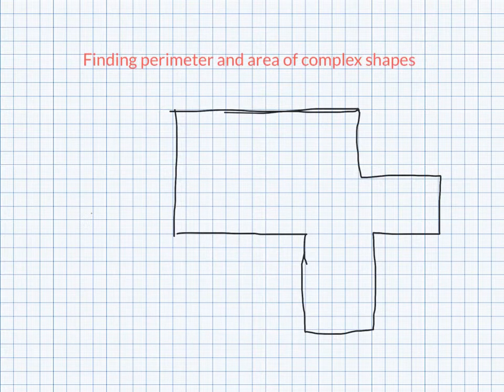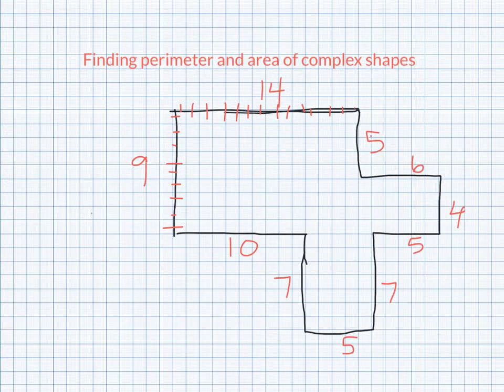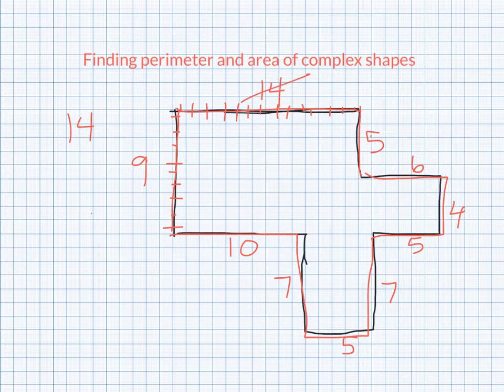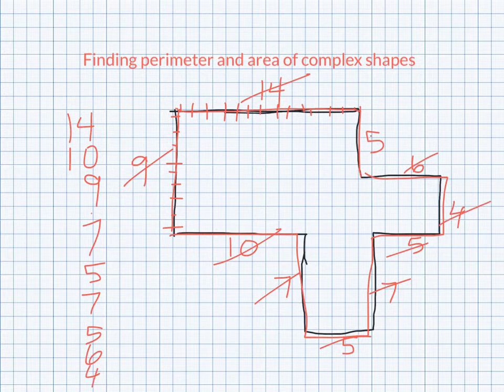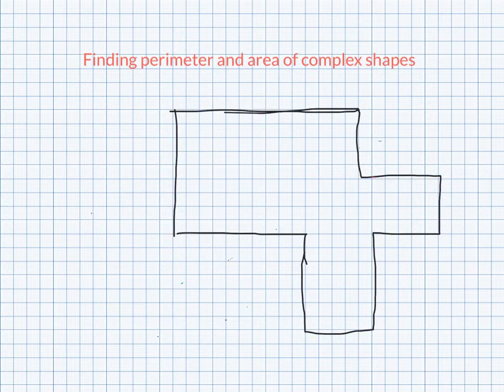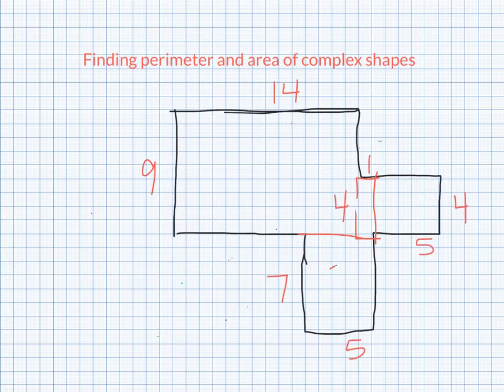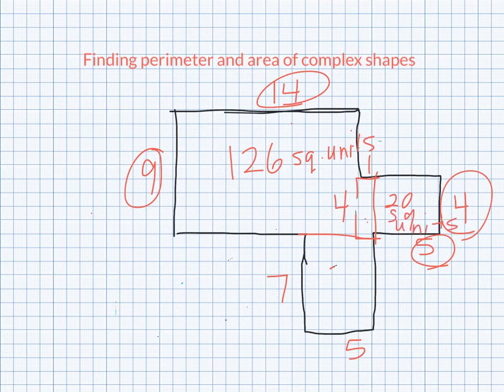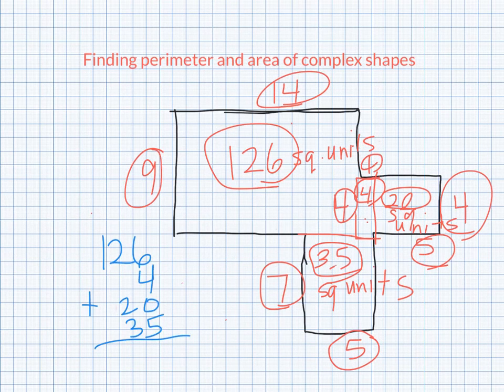finding area and perimeter of complex shapes